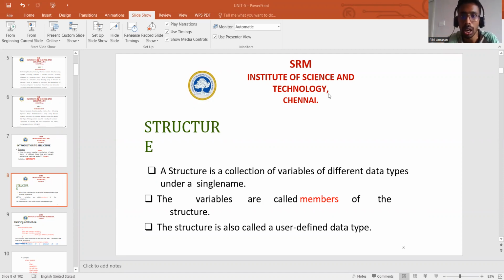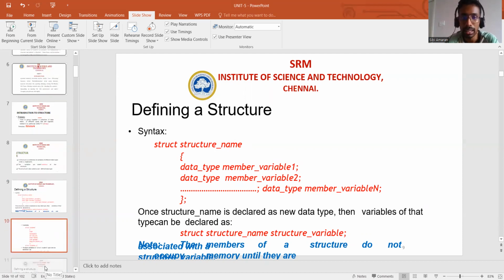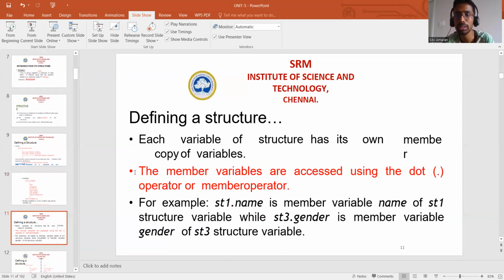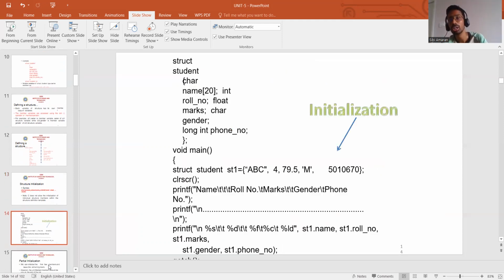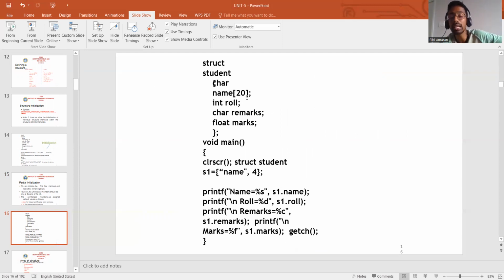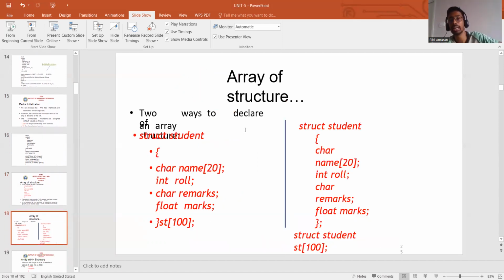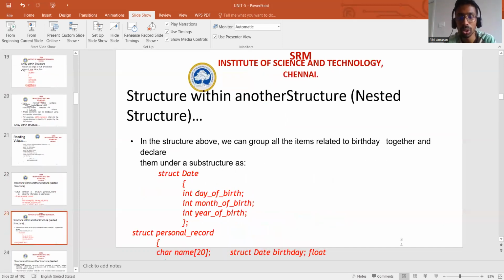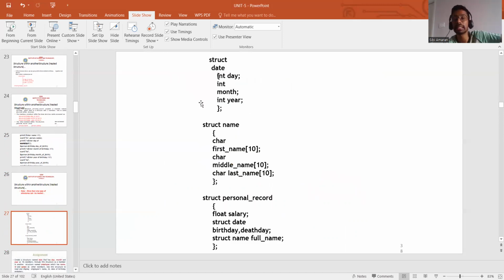Structures C Programming